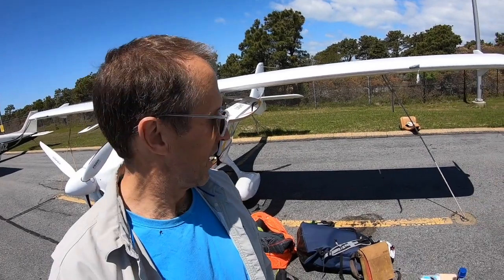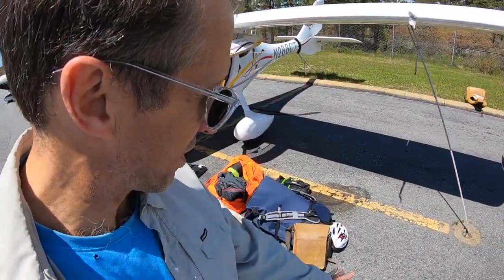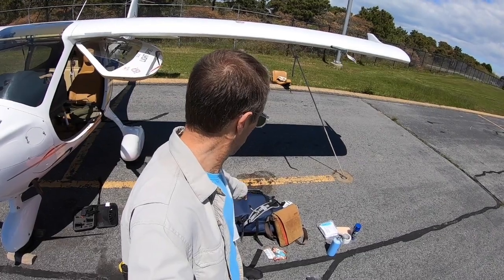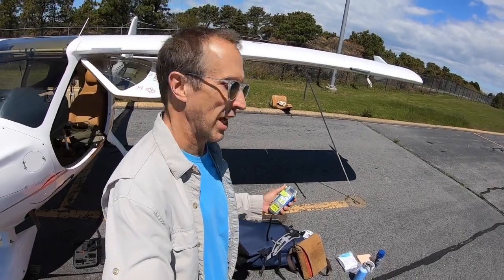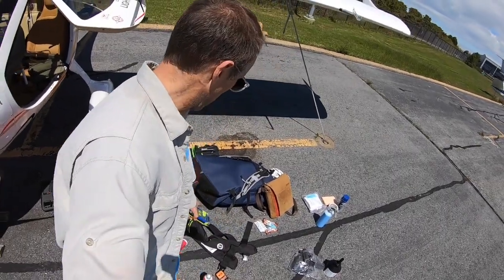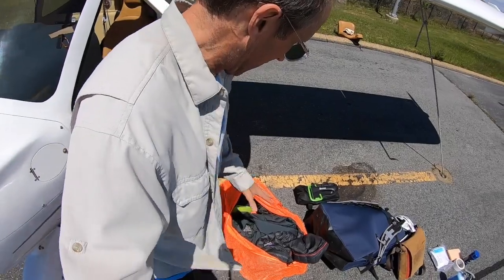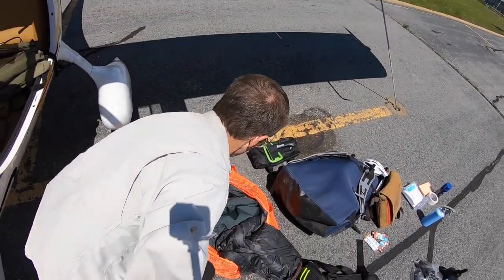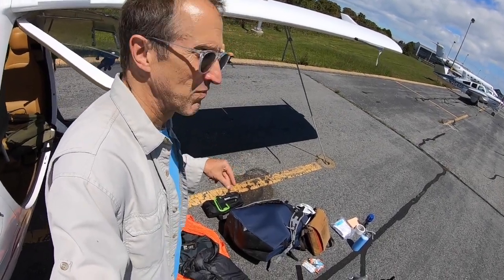Packing up the plane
Getting ready for my long flight to California and back